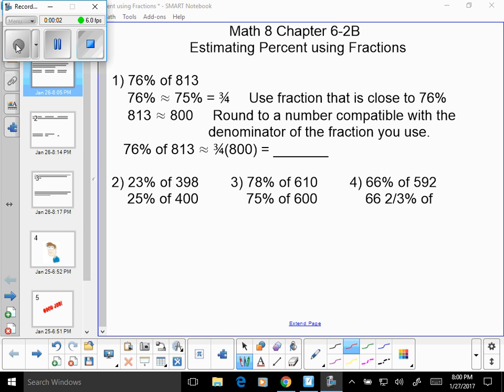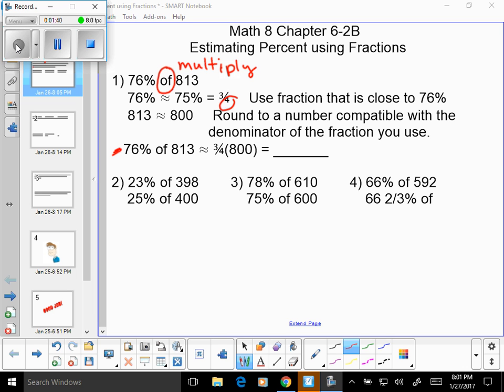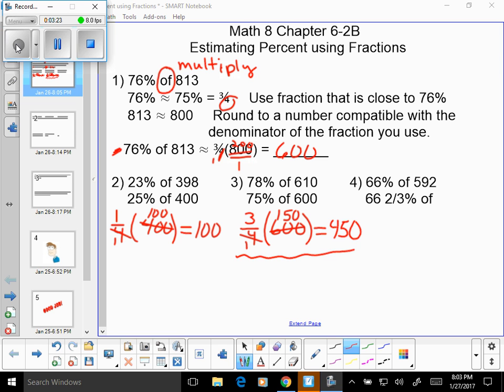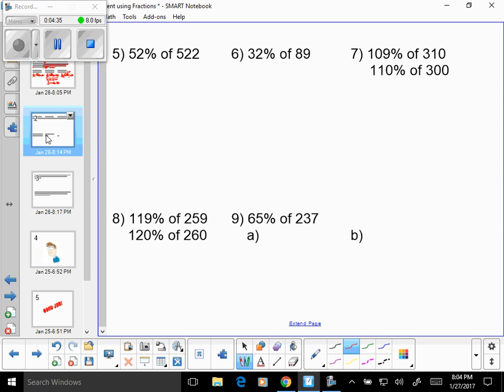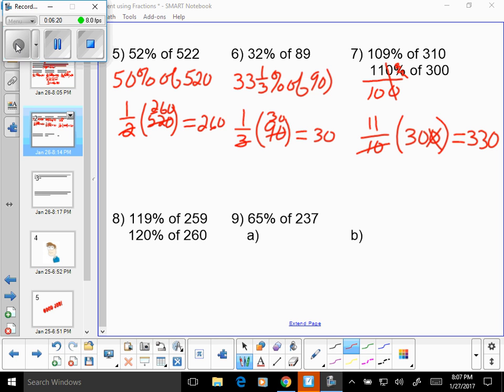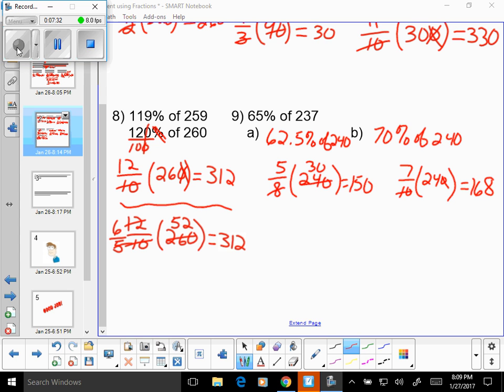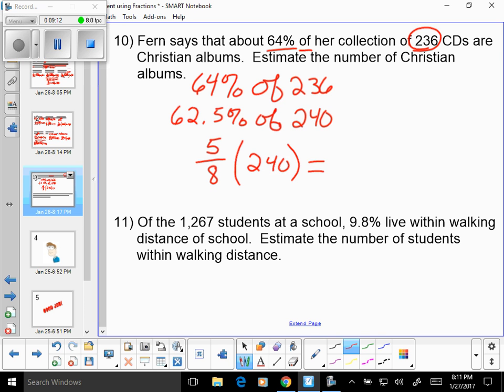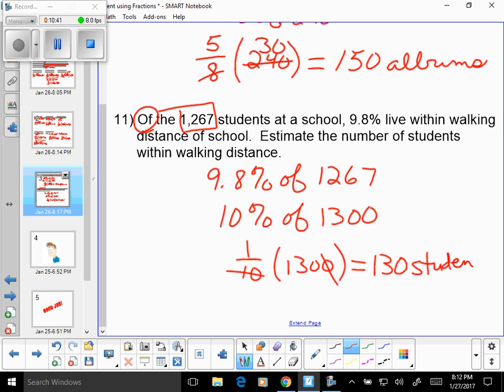Chapter 6 2B Estimating Percent Using Fractions